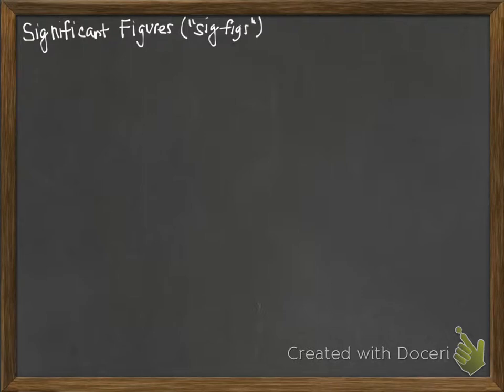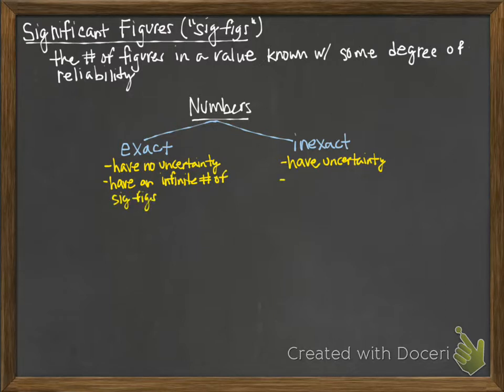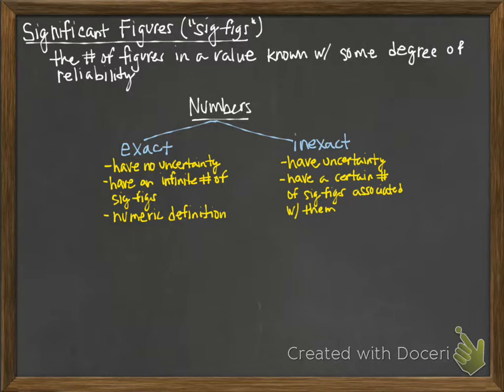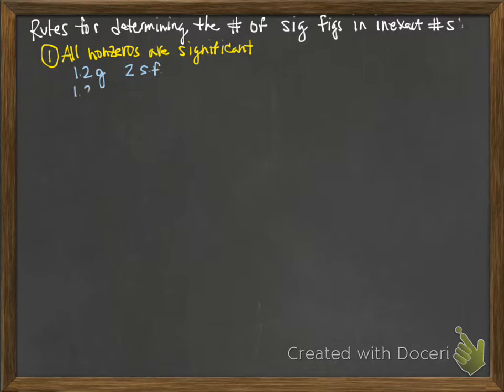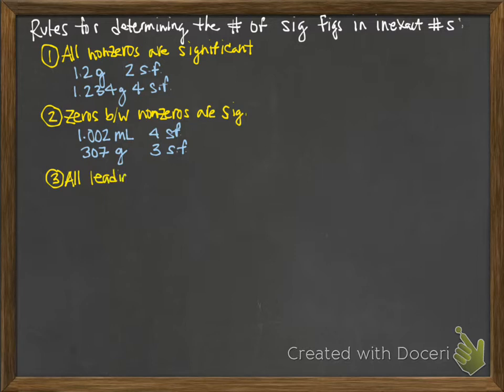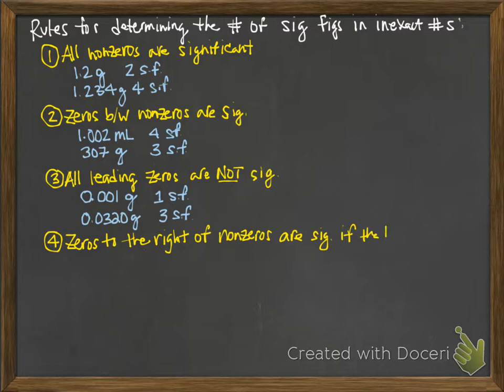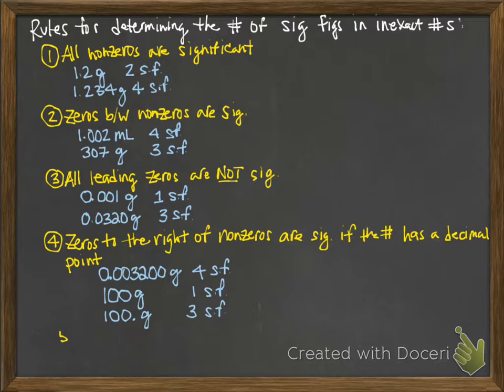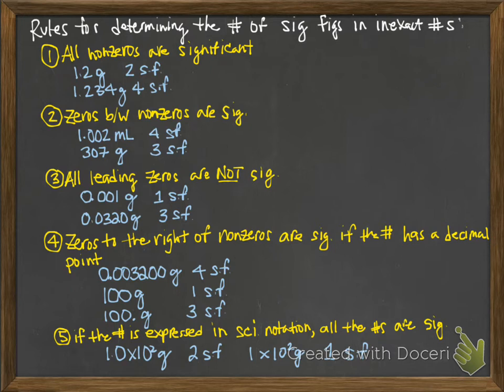Rules for Determining Sig Figs